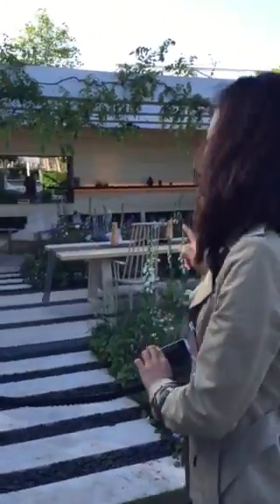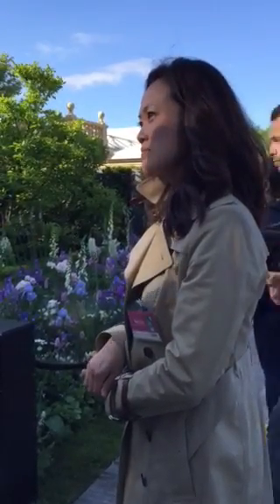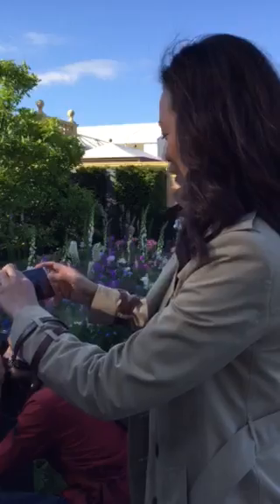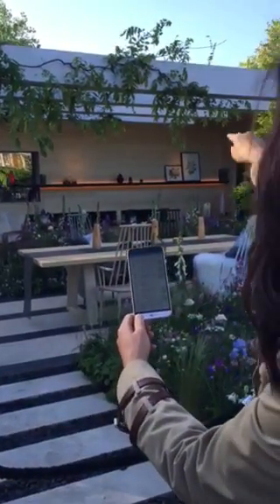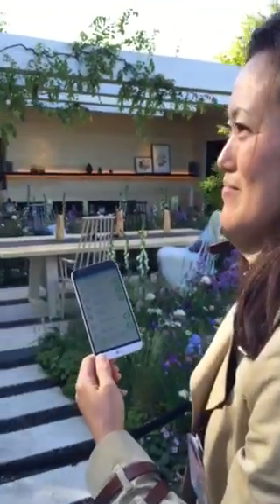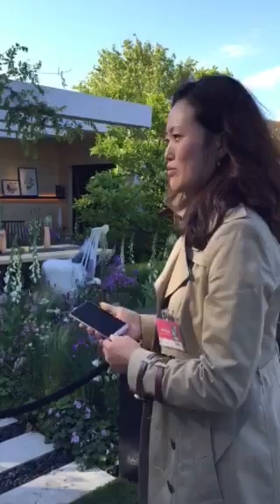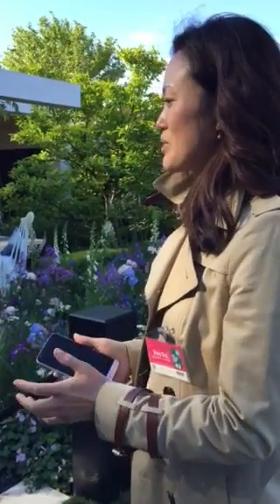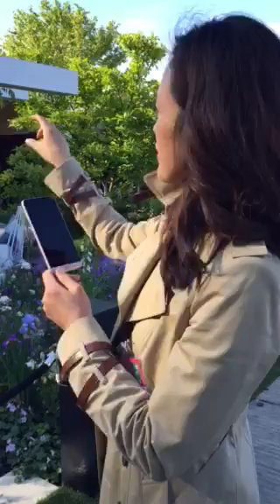Hay Hwang's LG Garden at the RHS Chelsea Flower Show 2016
Garden designer Hay Hwang talks us through her first Chelsea Flower Show garden, bringing brand new technology to the show.